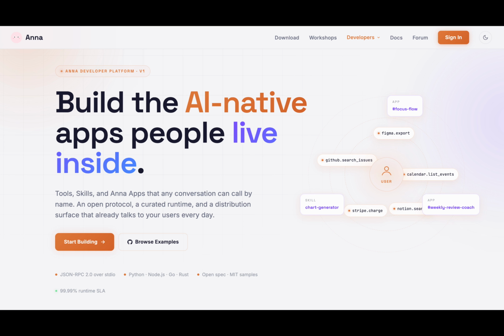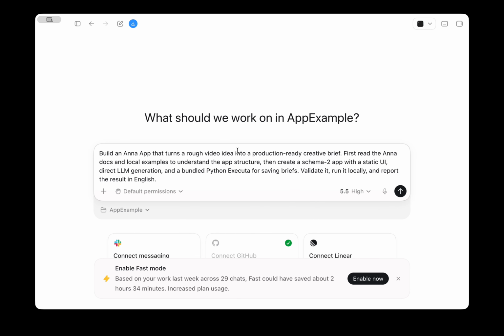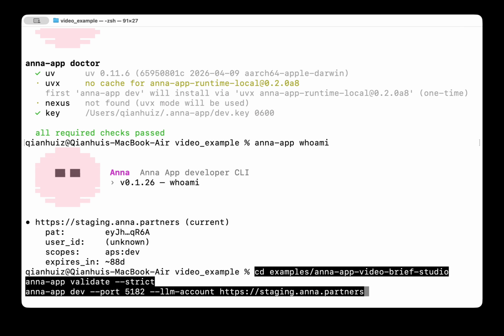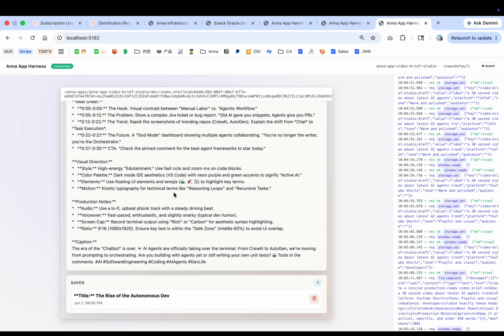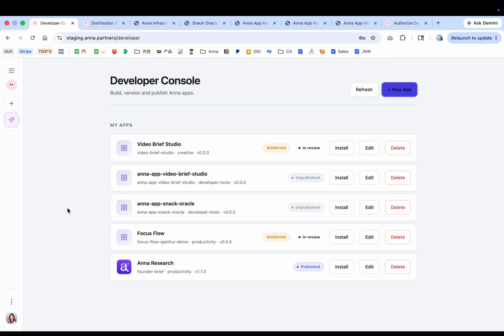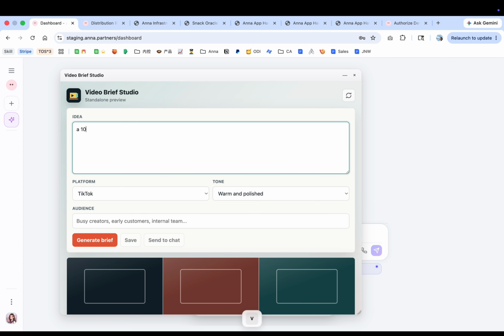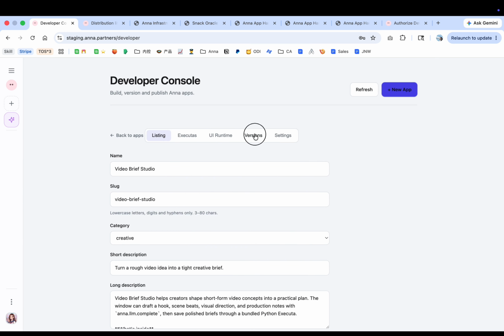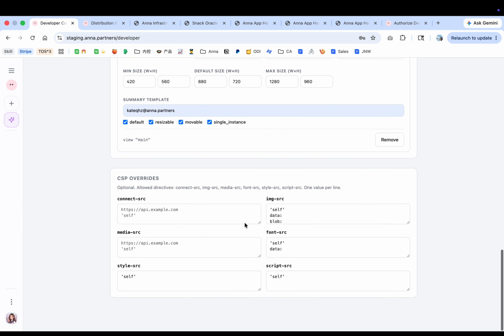QuickStart: Build and Publish an Anna App in Minutes | From Idea to App Store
In this video, I show the fastest path to build and publish an Anna App: from idea, to local testing, to review, publishing, installation, and running it on the platform.

The demo app is Video Brief Studio, a simple Anna App that turns a short video idea into a structured video brief using Anna’s LLM runtime.

In the walkthrough, you’ll see how to:
- Clone the official Anna examples repo
- Ask a coding agent to study the docs and examples before building
- Create a simple Anna App from a product requirement
- Check and install the Anna Developer CLI
- Log in to a developer account
- Validate the app configuration
- Run a local preview
- Test an LLM-powered app flow locally
- Save generated output
- Push a working draft to Anna
- Create a version for review
- Submit the app for review
- Publish the approved version
- Install the app from the Anna App Store
- Grant required permissions and test it on the platform

This demo uses the simplest Anna App path: a frontend UI that calls Anna’s LLM. Anna also supports richer app capabilities, including bundled Executa tools, persistent storage, files, image generation, agent sessions, credentials, and more.

If your app includes a backend-style Executa tool, the publishing flow may include distribution metadata such as binary release assets, so Anna can install and run the tool safely for users.